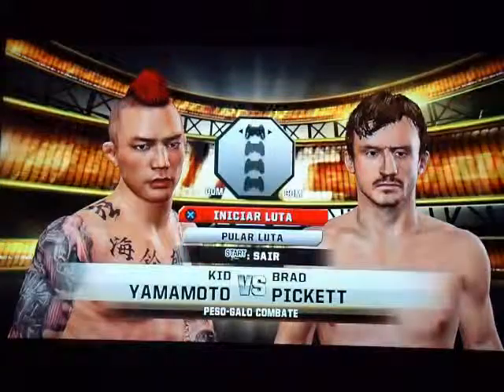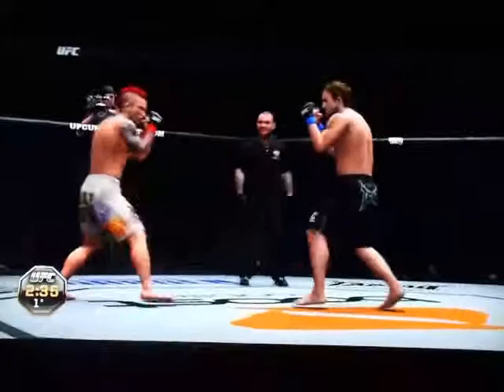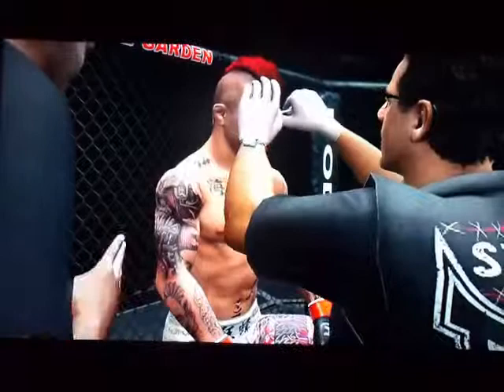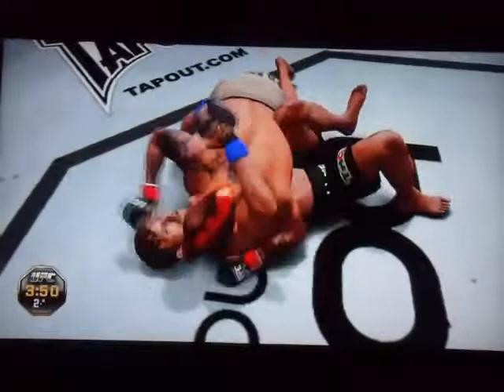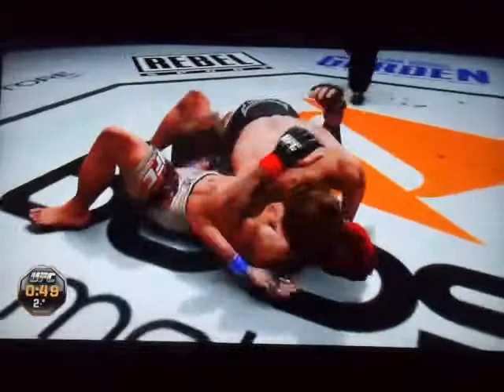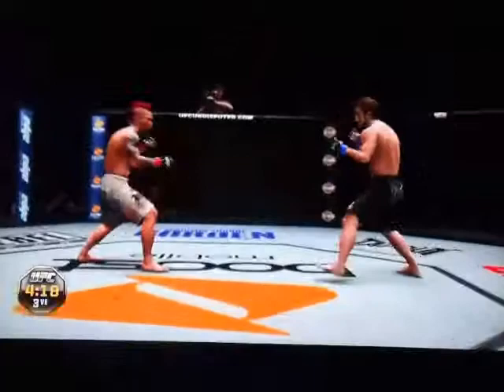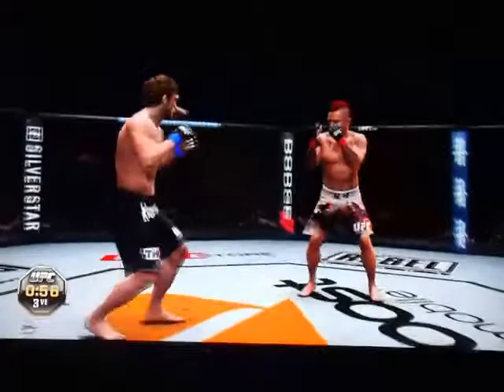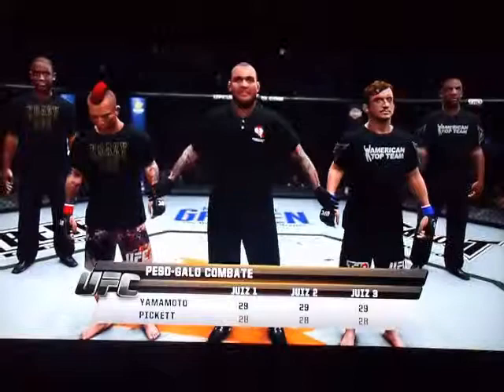Virtual UFC 11 - Preliminary Card - NORIFUMI YAMAMOTO X BRAD PICKETT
EN: We created this "League", Virtual UFC to simulate events in video games, because some would be impossible in real life, where users of the Facebook page will select the fights.

PT: Criamos essa "liga" do UFC para simular eventos nos videogames porque alguns seriam impossíveis na vida real, onde os usuários da página do Facebook irão escolher os confrontos

Virtual UFC 11 - Card:

Main Event:
Bantamweight (Galo) - DOMINICK CRUZ X URIJAH FABER - Championship

Co-Main Event:
Middleweight (Médios) - DEMIAN MAIA X YUSHIN OKAMI

Main Card:
Heavyweight (Pesado) - BOB SAPP X MIRKO CRO COP
Middleweight (Médios) - CUNG LE X CHAEL SONNEN
Middleweight (Médios) - NATE MARQUARDT X MICHAEL BISPING

Preliminary Card:
Featherweight (Pena) - ERICK KOCK X JOSH GRISPI
Bantamweight (Galo) - NORIFUMI YAMAMOTO X BRAD PICKETT
Bantamweight (Galo) - JOSEPH BENAVIDEZ X DEMETRIOUS JOHNSON